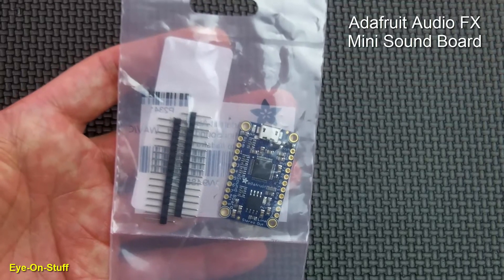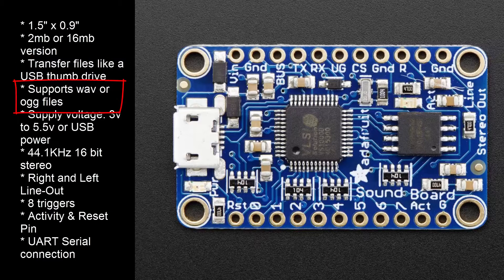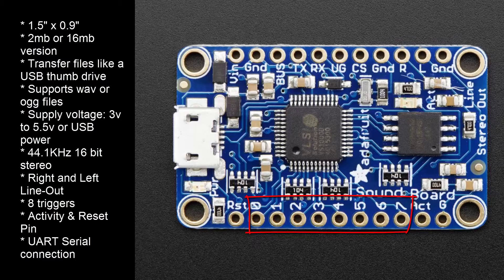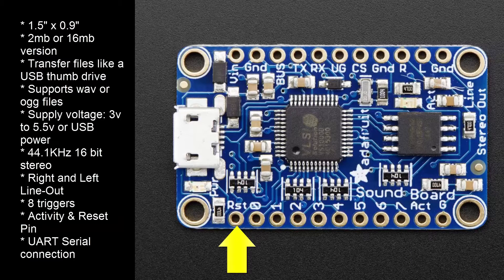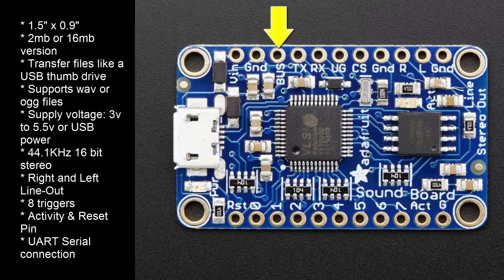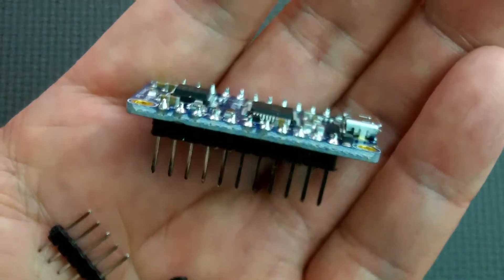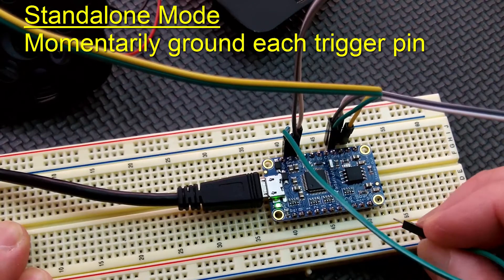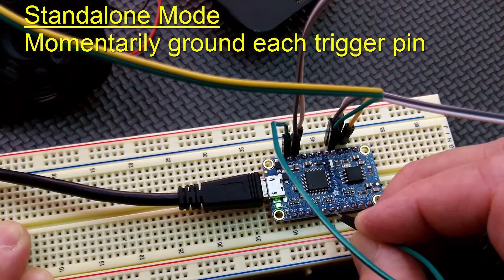Adafruit Audio FX Mini Sound Board - 16MB : Eye-On-Stuff